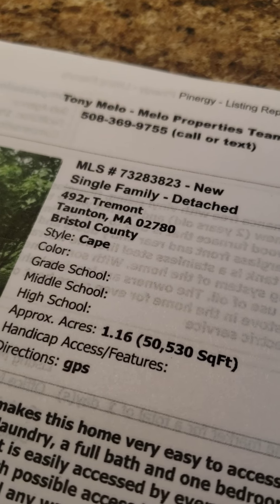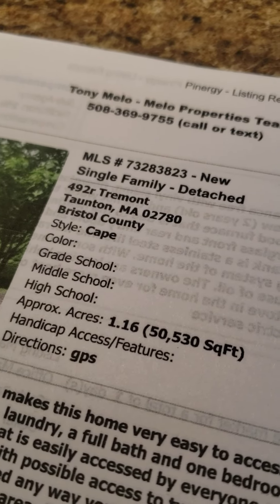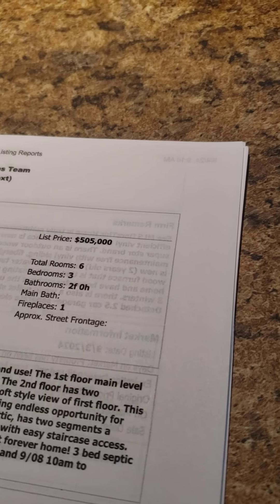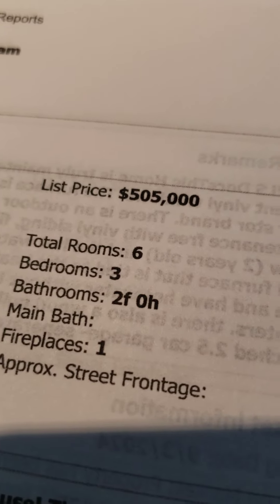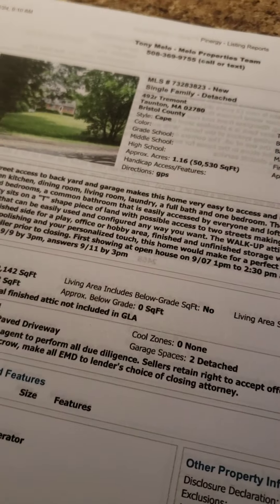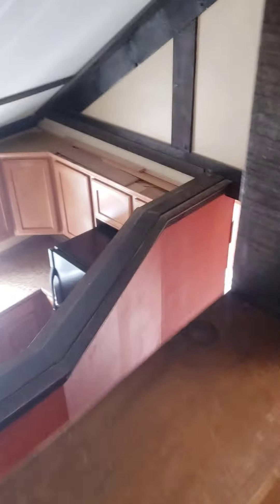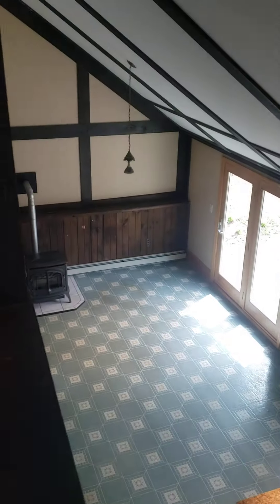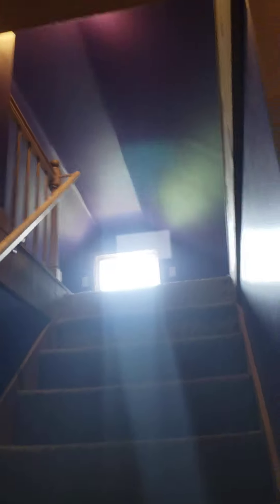492r Tremont Street, Taunton Ma..... 9/7 1 to 2:30pm.... Open house 🏠